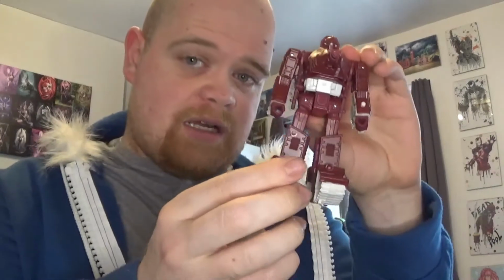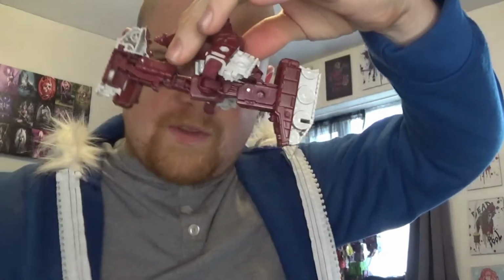Kingdom Warpath Review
Boom! Pow! Descriptive exclamation!